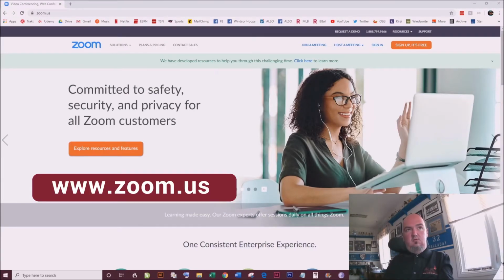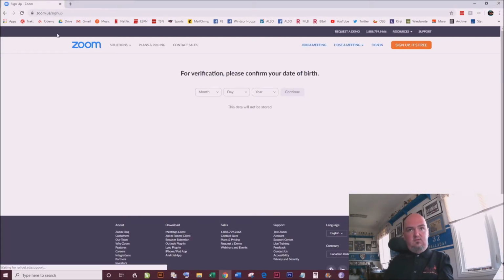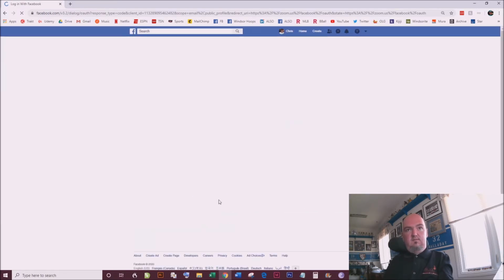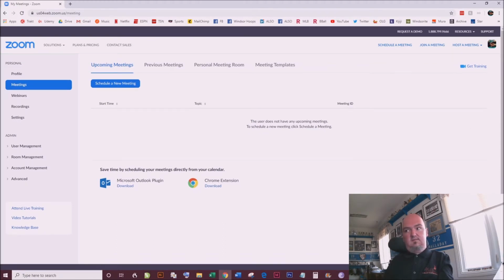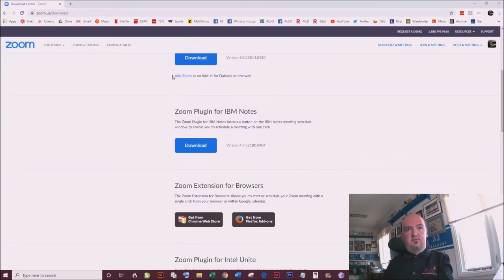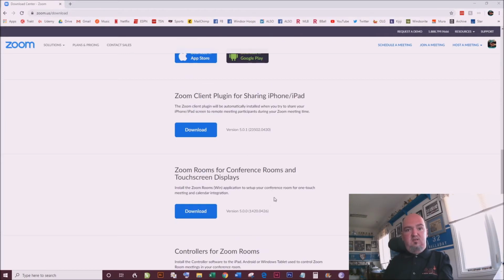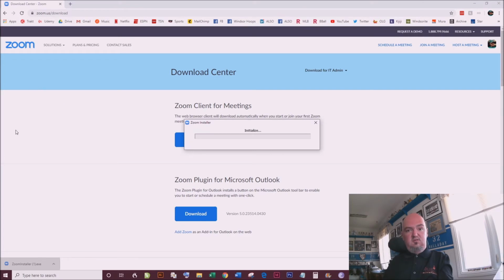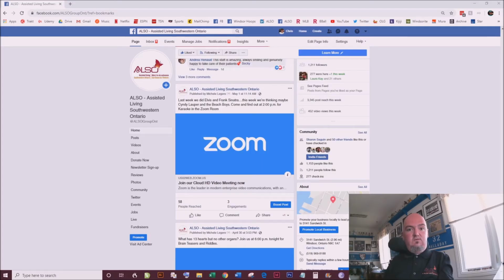How to Use Zoom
Using - Chris explains how to download, install and operate Zoom software for your PC